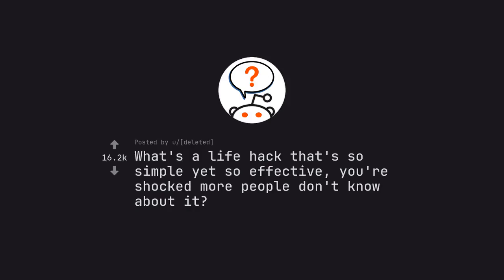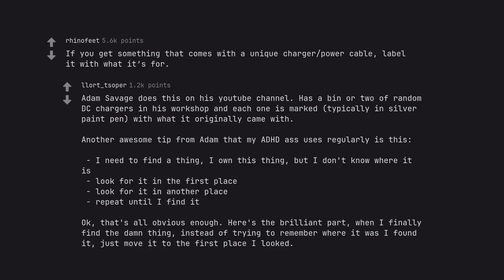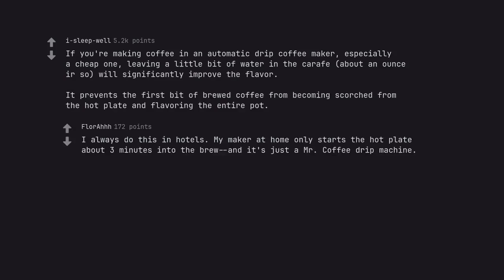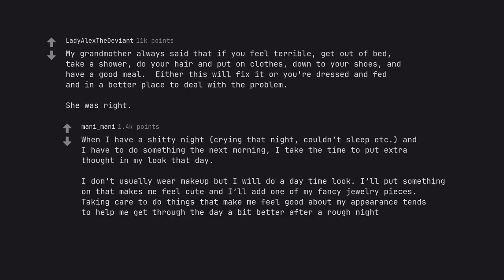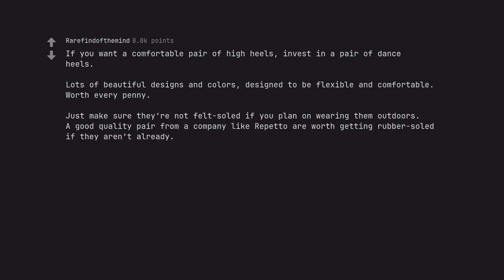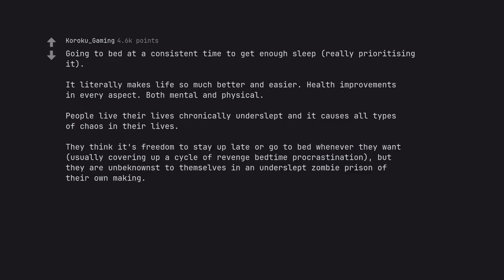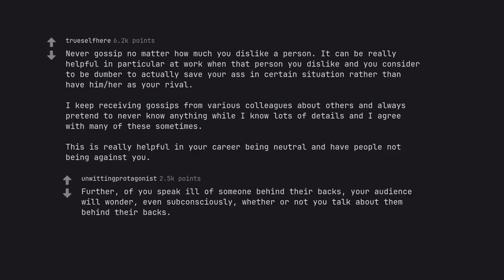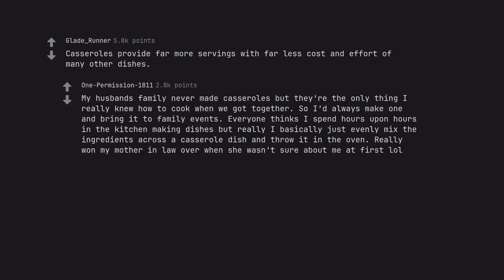10 Shockingly Simple Life Hacks That Will Revolutionize Your Daily Routine (r/AskReddit)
Abandon all hesitation, and accept this challenge – may your words unite to become an epic poem of SEO mastery.